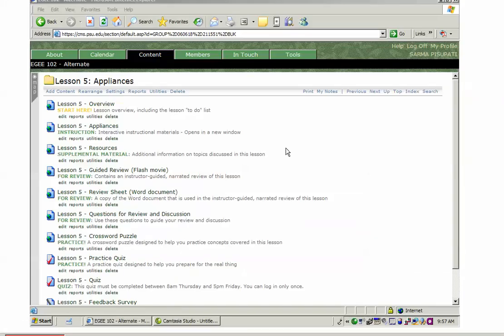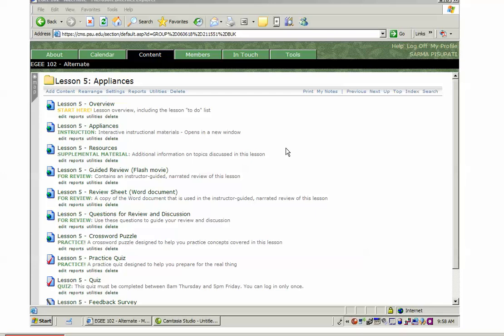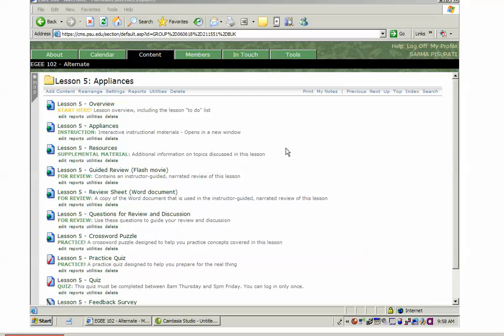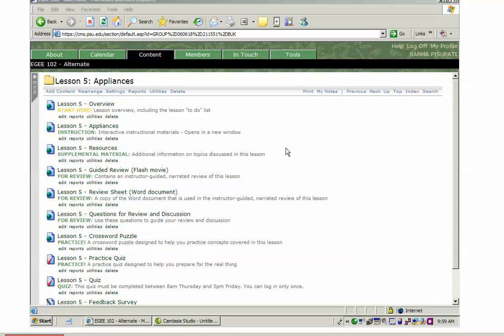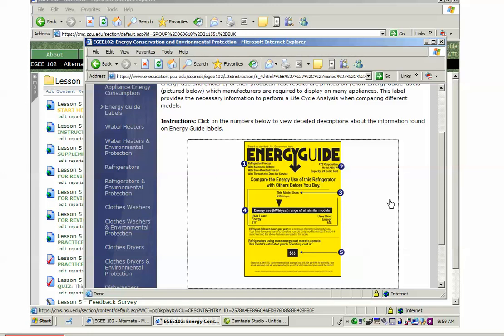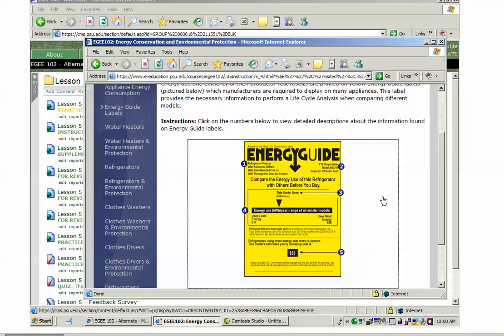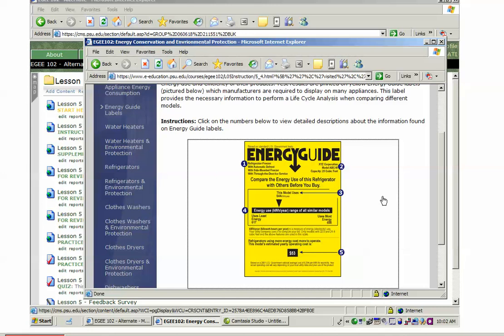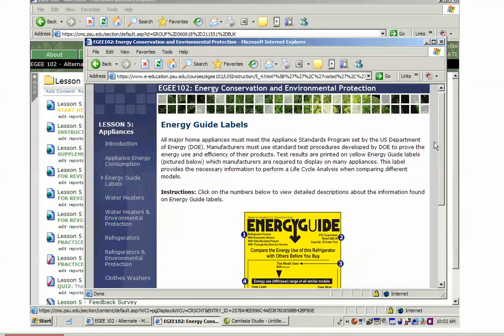EGEE 102 Lesson 5, Introduction